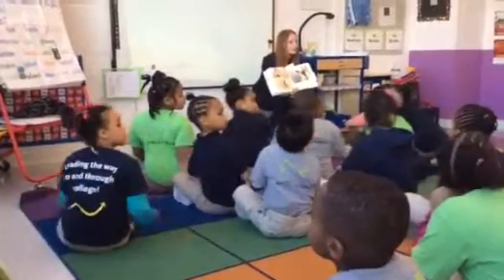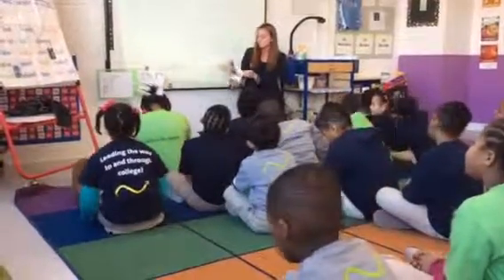MsJessica Huckin part 2